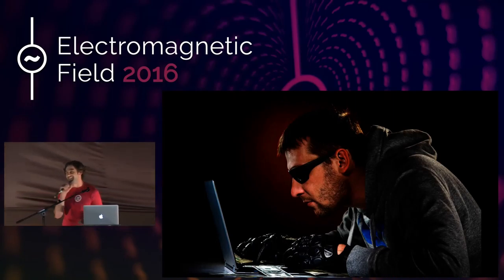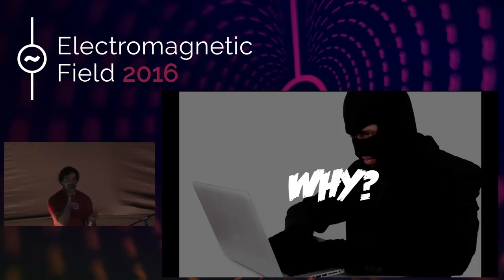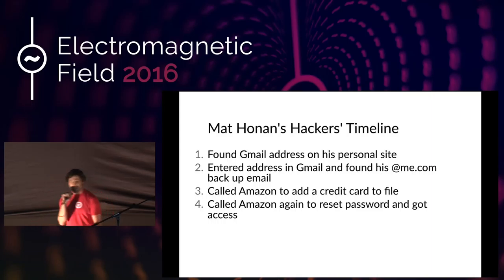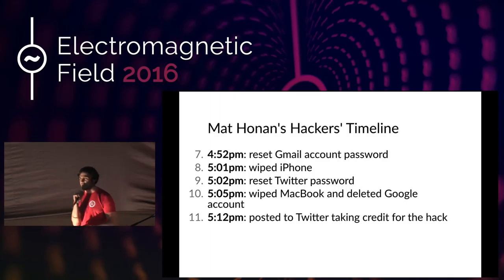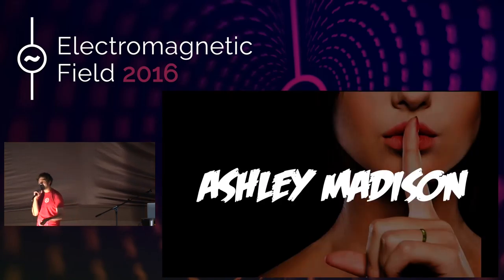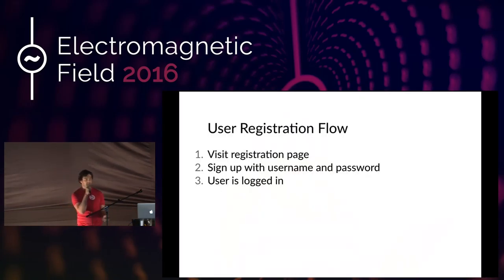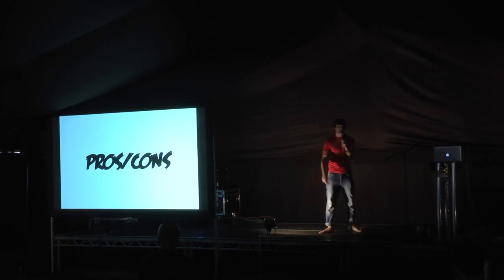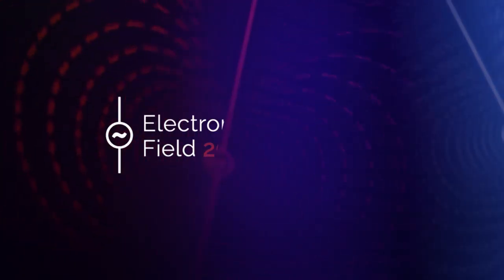Phil Nash: 2FA, WTF?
Everyone is hacking everything. Everything is vulnerable. Your site, your users, even you. Are you worried about this? You should be!

Don't worry, I'm not trying to scare you (that much). We have plenty of safeguards against attempts on our applications' user data. We all (hopefully) recognise Two Factor Auth as one of those safeguards, but what actually goes on under the hood of 2FA?

We'll take a look into generating one time passwords, implementing 2FA in web applications and the only real life compelling use case for QR codes. Together, we'll make the web a more secure place.

Phil Nash